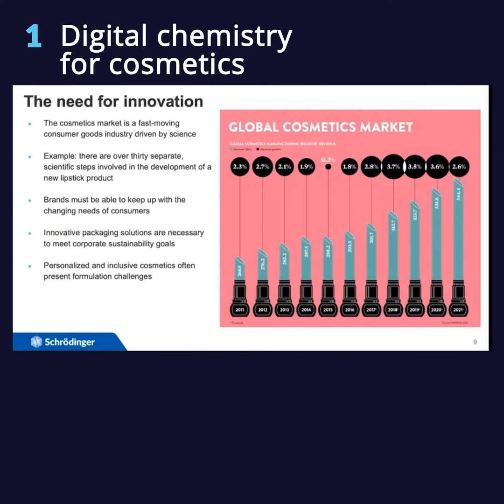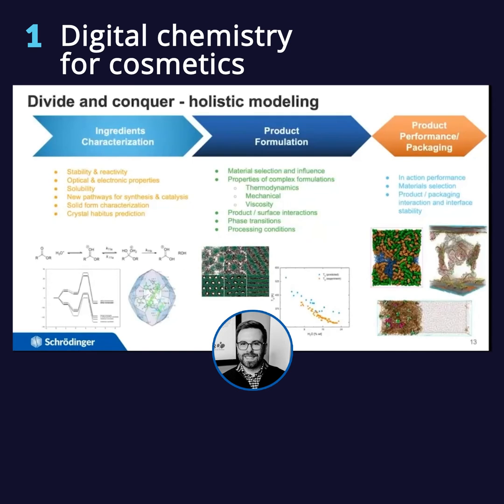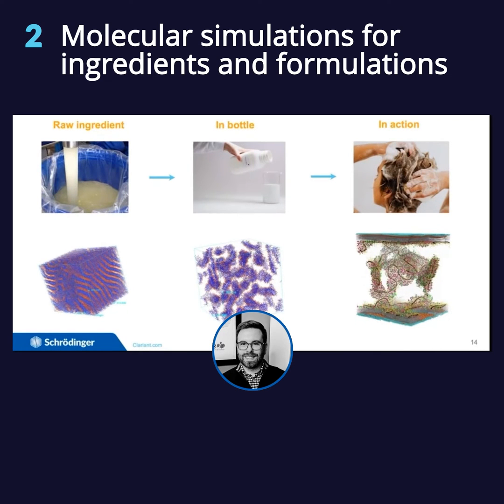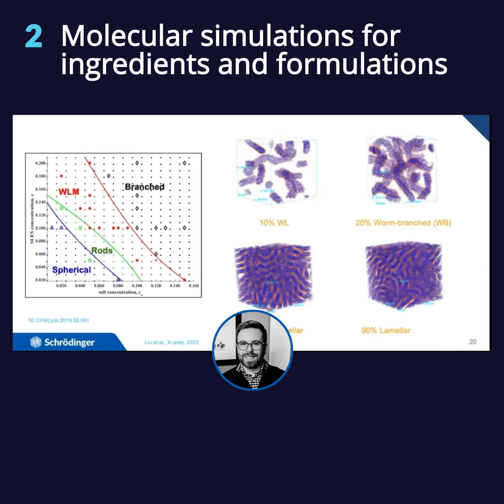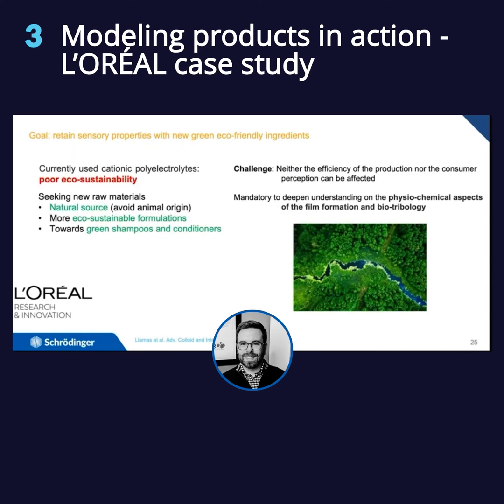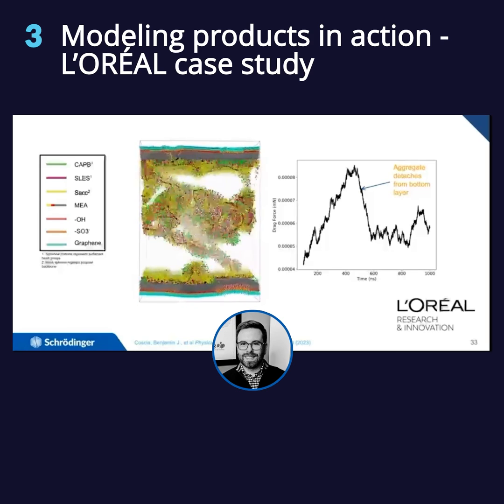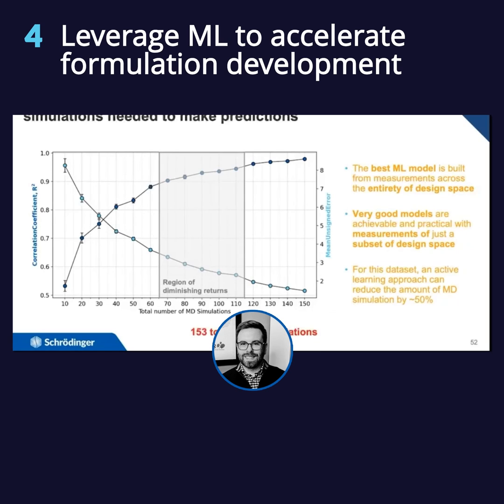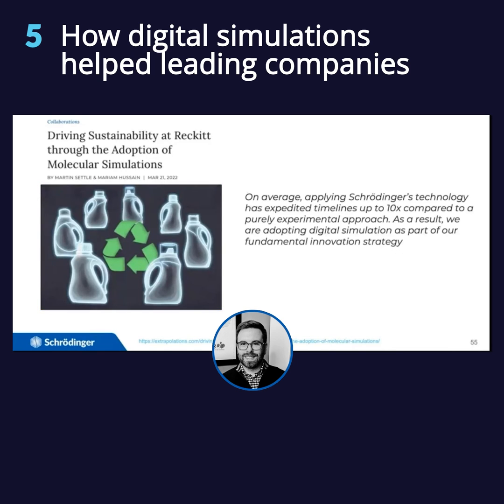Webinar Highlights: Innovating cosmetics for sustainability with ML & molecular simulations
Abstract:
Demand for sustainable, eco-friendly cosmetics is growing, but meeting customer demand requires finding formulations that perform at least as well as the existing synthetic alternatives. In this webinar, we’ll explore the challenges chemists face, and how new approaches can help find solutions quicker.

Harnessing advances in machine learning, particularly active learning combined with molecular simulation, holds immense potential for efficient formulation development in the eco-friendly cosmetics industry. However, the limited availability of relevant data poses challenges. Active learning bridges this gap by integrating diverse datasets, enabling the construction of robust machine learning models that cover the extensive design space. Molecular simulation complements this process by predicting physical properties of various formulations.

In this hour-long, interactive webinar, you will hear about the efficacy of this approach using rhamnolipid biosurfactants as an eco-friendly formulation example.

By watching this webinar you will learn:
• New digital approaches to sustainable cosmetic formulation development
• How machine learning methods and molecular simulations reduce formulation development cycle time
• To identify key areas in your R&D where machine learning and molecular simulations can provide value